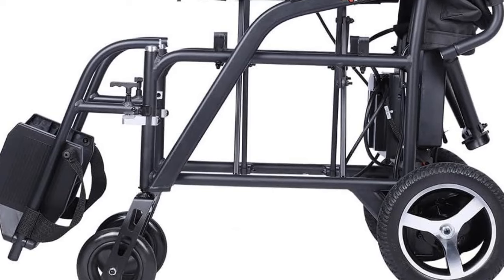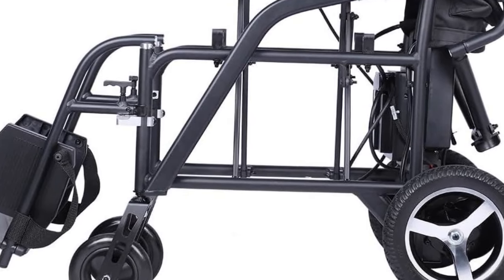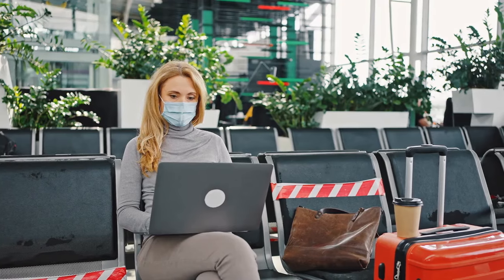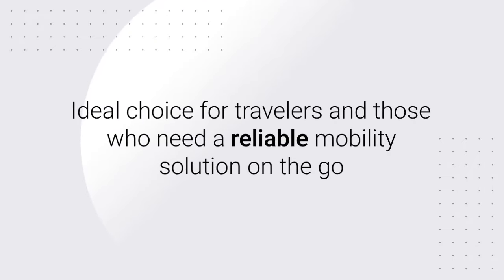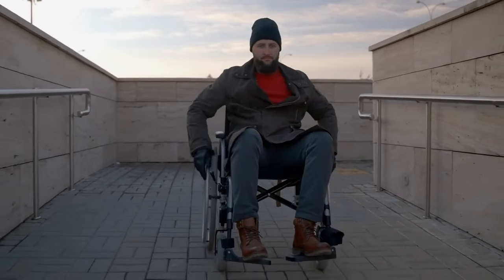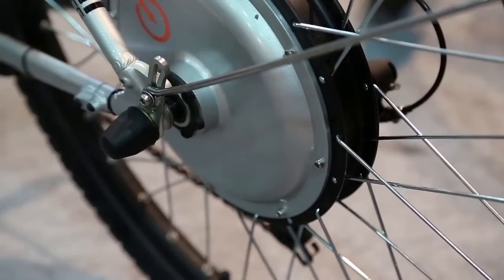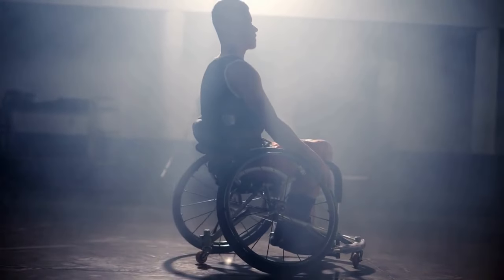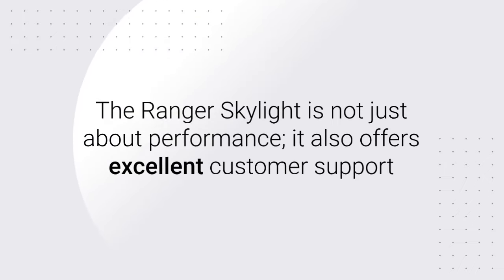Porto Mobility 2024 Ranger Skylight Super Lightweight 30lbs (B07QBM38V8)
- Porto Mobility 2024 Ranger Skylight Super Lightweight 30lbs Foldable Sturdy Dual Motorized Powerful Magnesium Electric Wheelchair(Airplane Ready)

Frequently Asked Questions:Is the Ranger Skylight suitable for air travel? Yes, the Ranger Skylight is TSA and FAA approved, making it suitable for air travel.

How much does the Ranger Skylight weigh? The wheelchair weighs 30 pounds.

What is the weight capacity of the Ranger Skylight? The wheelchair has a weight capacity of 250 pounds.

Does the Ranger Skylight come with a warranty? Yes, it comes with a three-year warranty for the frame and a one-year warranty for the motor, controller, and battery.

Can the Ranger Skylight be folded for transport? Yes, the wheelchair can be easily folded into a compact size for transport.